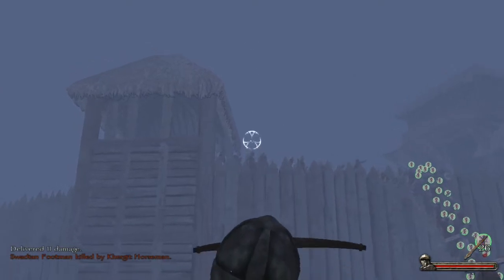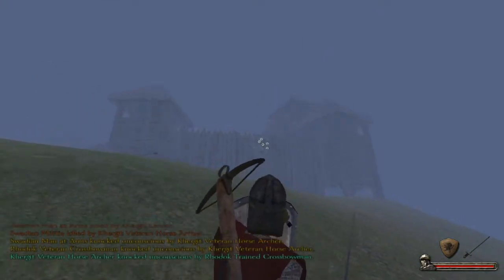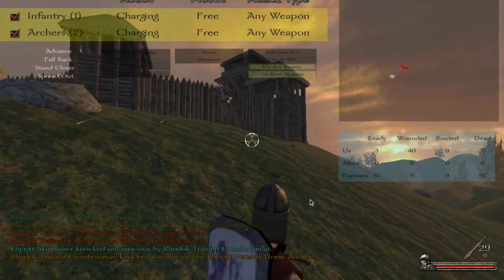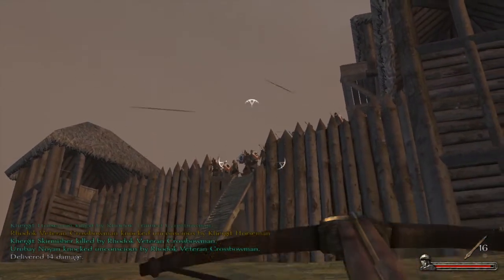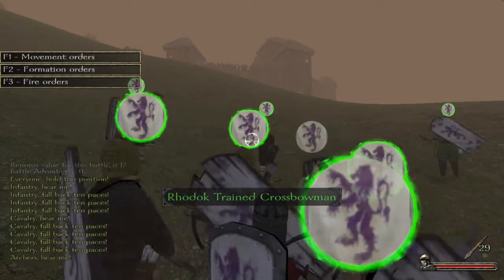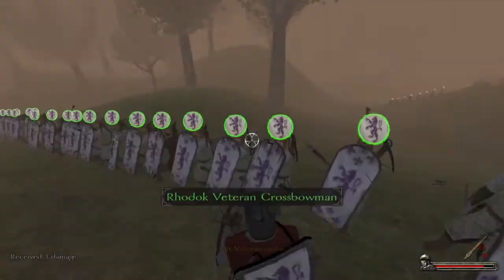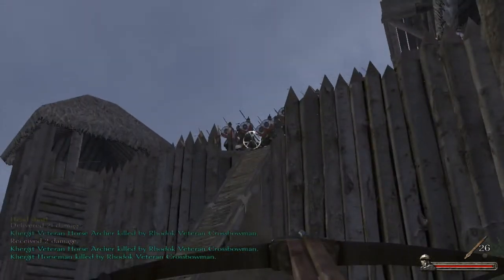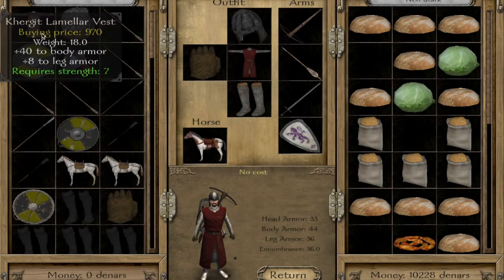Mount and Blade Warband - How To Take A Castle (Tutorial)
Welcome to our latest Mound and Blade Warband video on how to take a castle tutorial, in this video I will tell you how to take a castle with ease and with very minimal losses so that you can garrison this castle and keep it afterwards.

If you have a different way to take a castle, please let me know how you do it in the comment section below. Or if you have a different opinion on how to do it please also let me know.